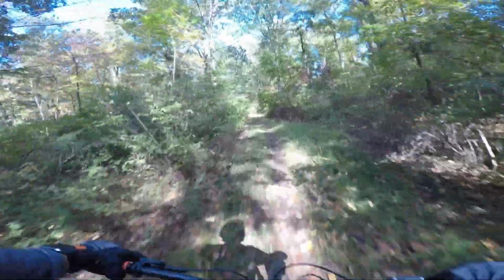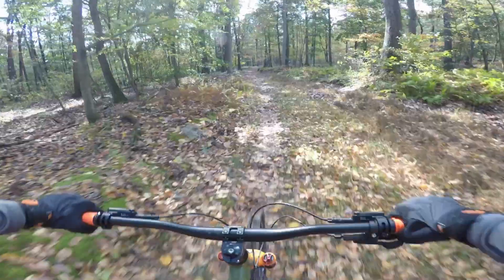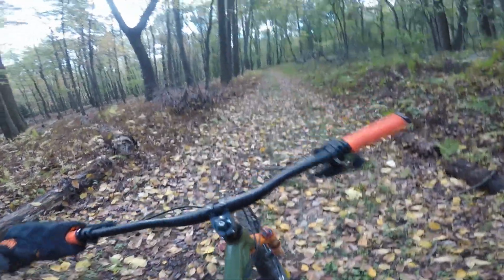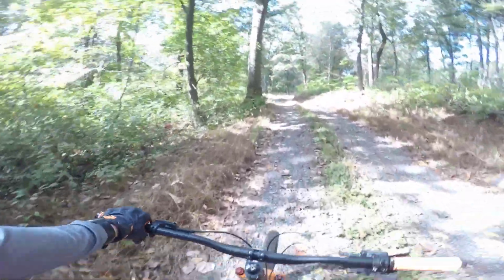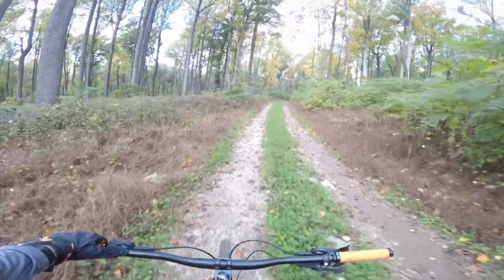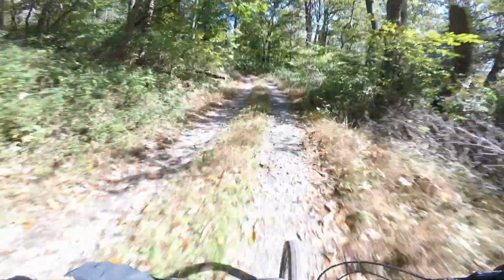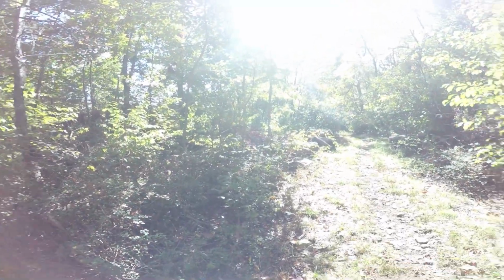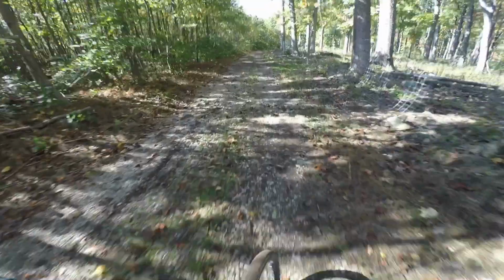Mountain Biking Michaux State Forrest - Mongoose Bash Ripping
Out on a quick Sunday Funday trail rip in the Michaux State Forrest. Nothing spectacular, but fun close to home riding.